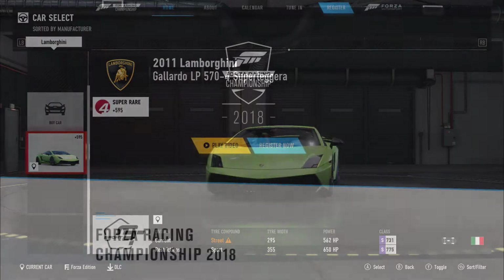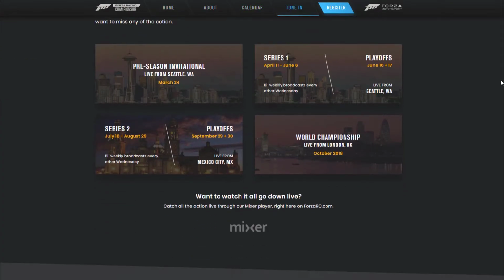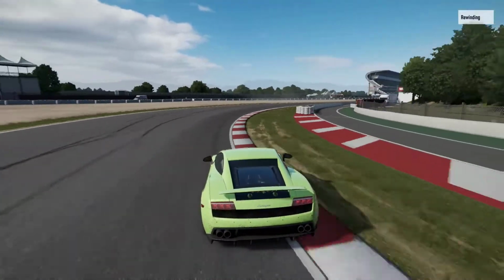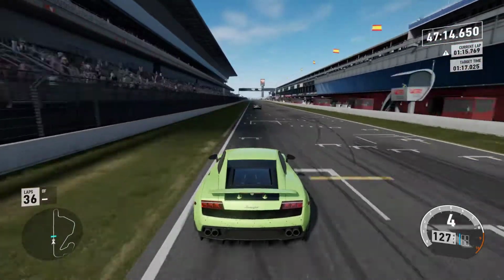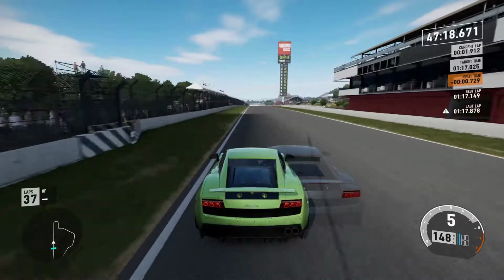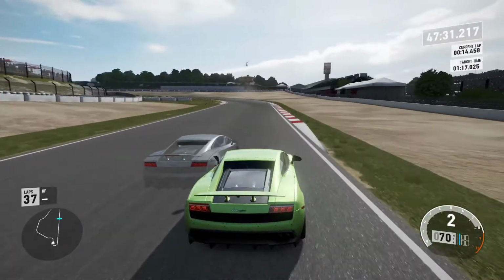FORZARC RIVALS QUALIFICATION TIPS & TRICKS // Forza 7 eSports w/F4H Racerz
Thanks a lot for watching, hope the video was enjoyable and interesting to watch and learn from.

This next year is going to be massive for both myself and the Forza community on the whole and i can't wait to share what i'm up to!